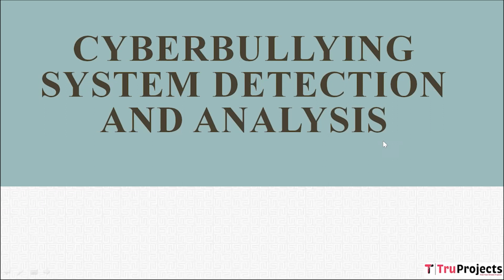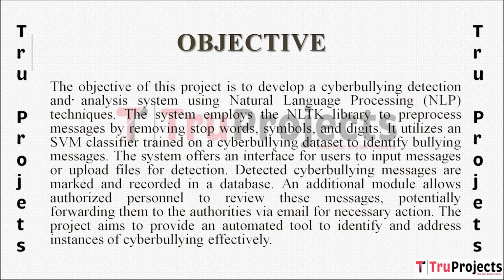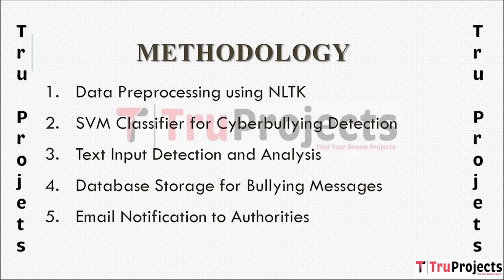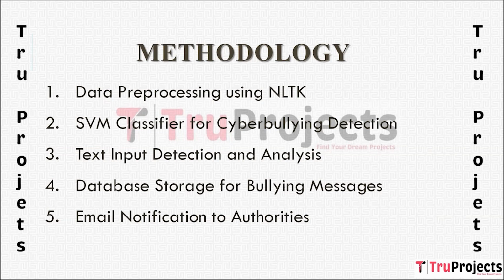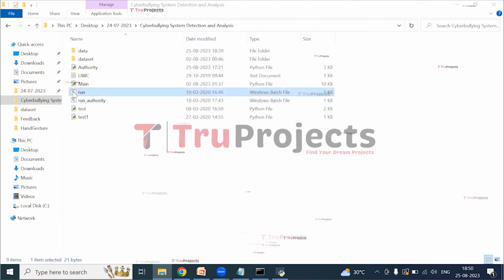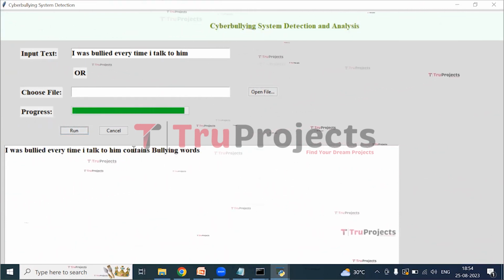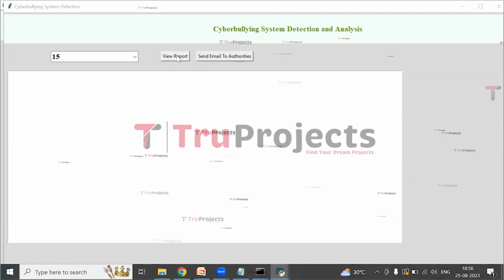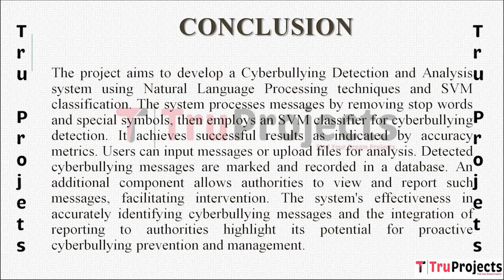Cyberbullying System Detection and Analysis top trending final year btech projects